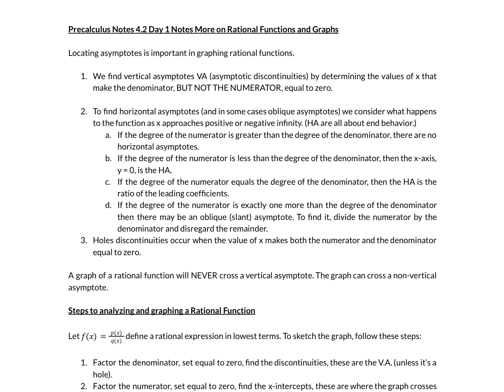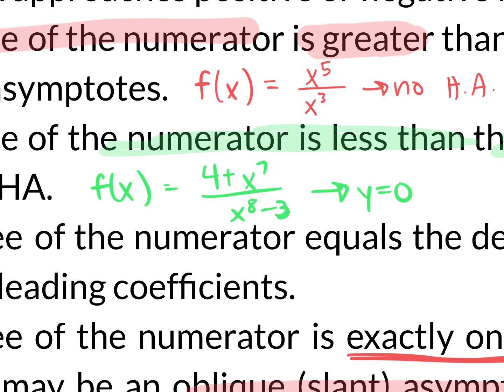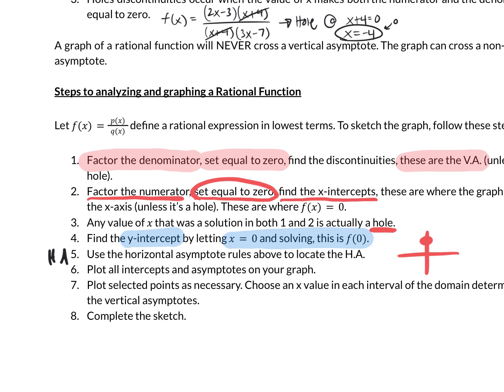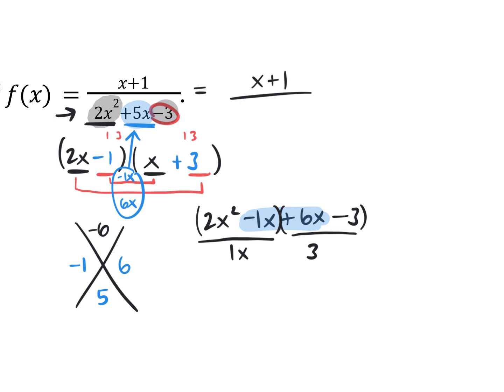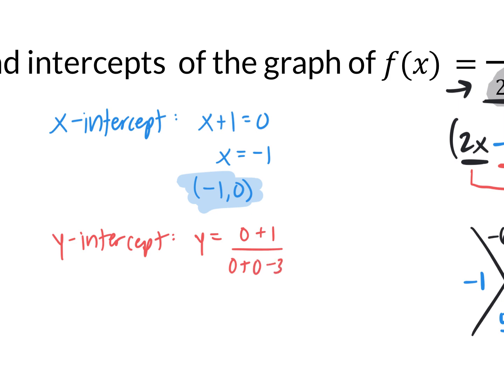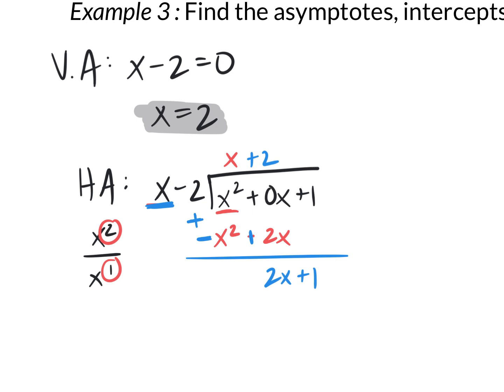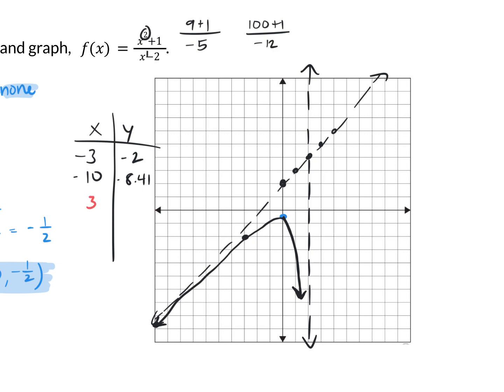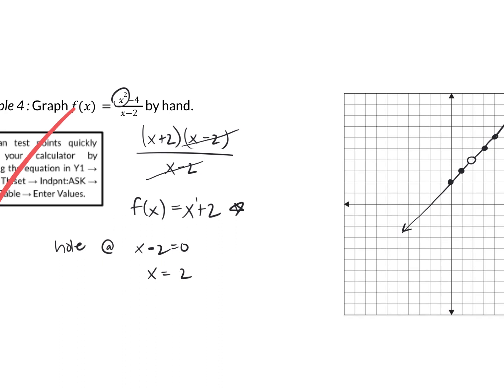4.2 Video Notes on Rational Functions